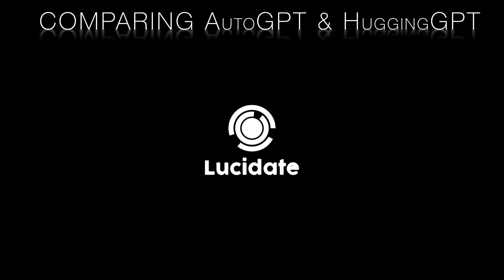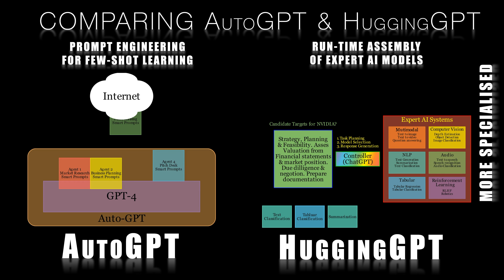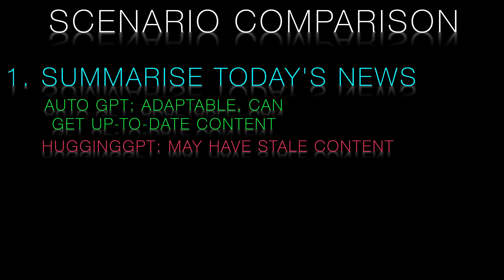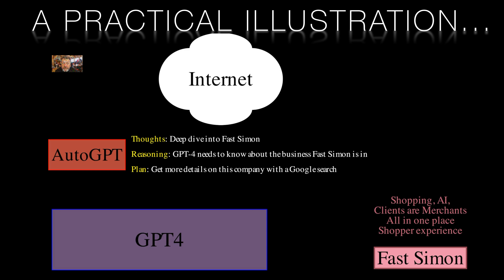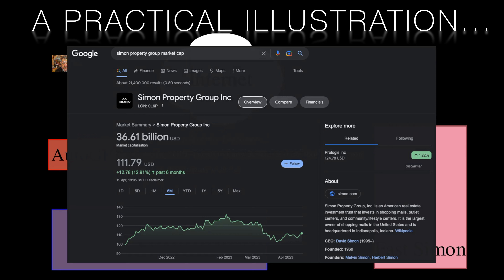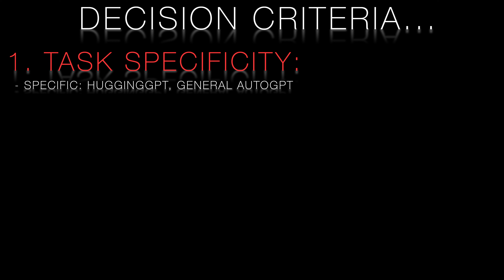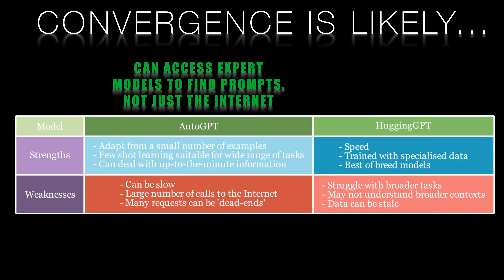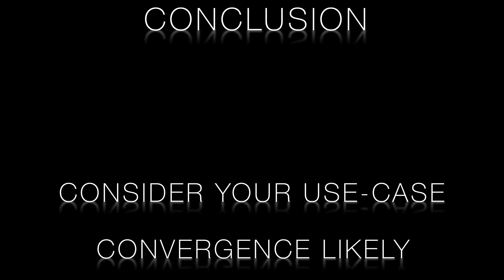AutoGPT vs. HuggingGPT: Comparing AI Language Models for Your Business in 2023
Discover the key differences between AutoGPT and HuggingGPT, two leading AI language models based on GPT-4, as we compare their strengths, weaknesses, and performance in capital markets. Learn how these models excel in different tasks, and explore the future possibilities of their convergence. Find out which model is best suited for your financial use case.

In this video, we examine AutoGPT and HuggingGPT, two AI language models built on GPT-4, and their implications for capital markets. Learn about their respective strengths, weaknesses, and task performance, as well as the potential for a future merger of their techniques. Determine which model is best suited for your financial challenges.